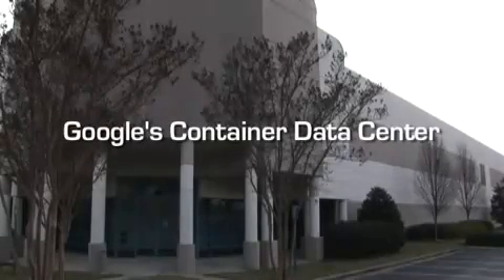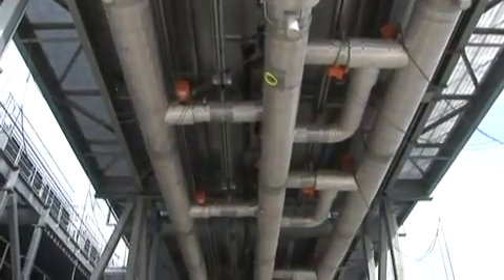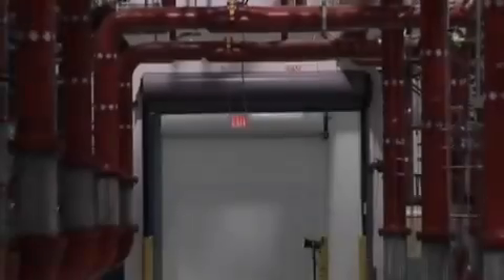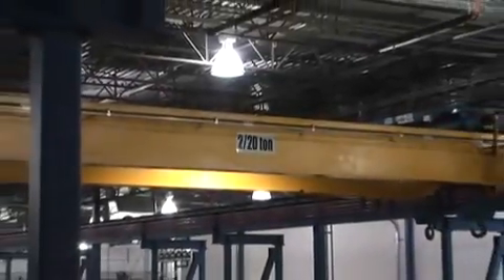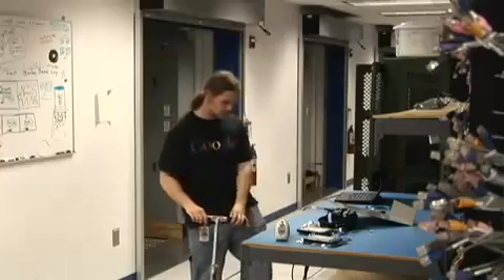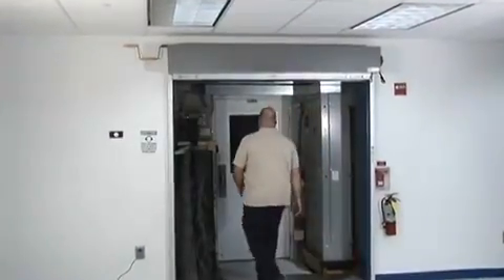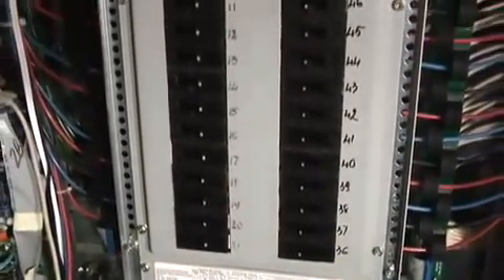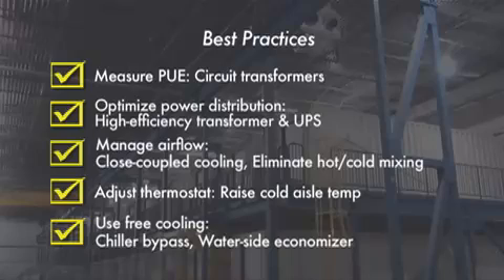Google container data center tour 09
Google data center and
file server storage